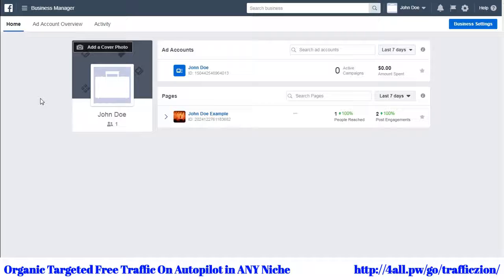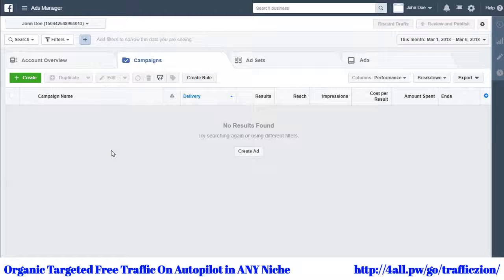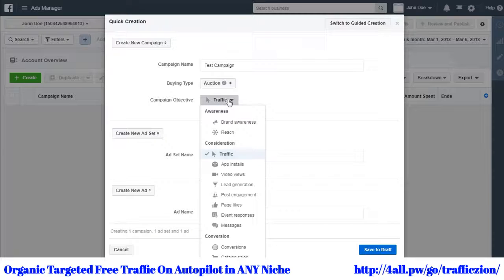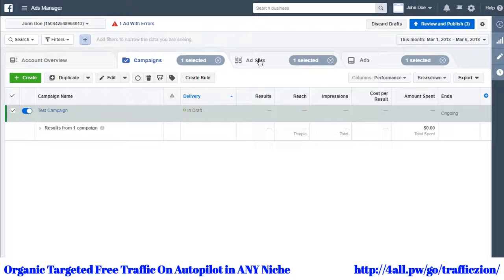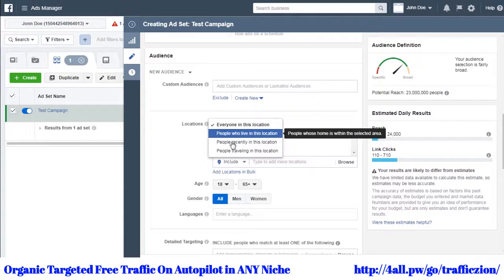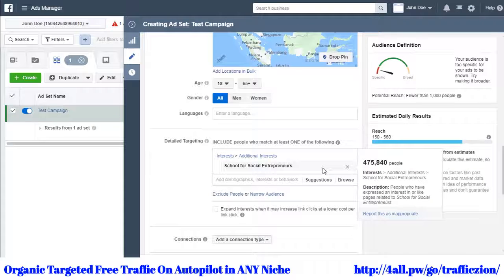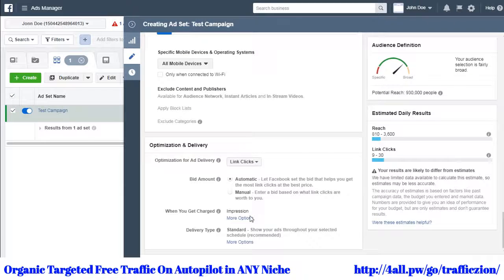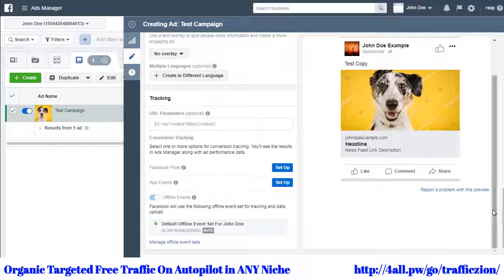Evergreen Lead Business Video 11 FB Ads How To Post Ads